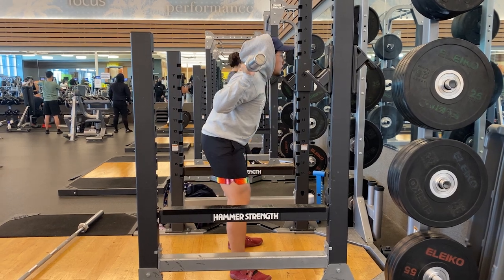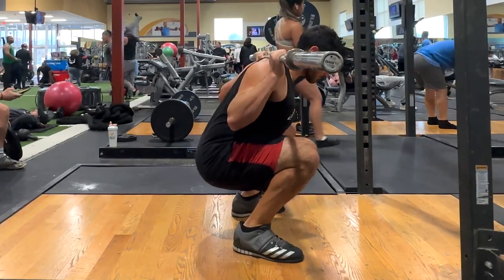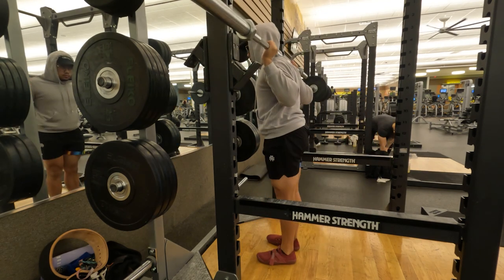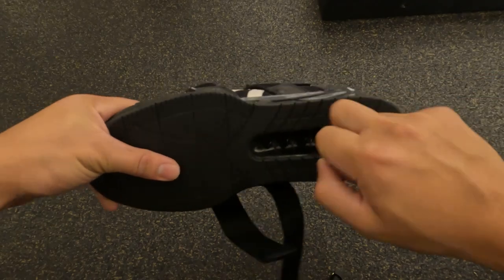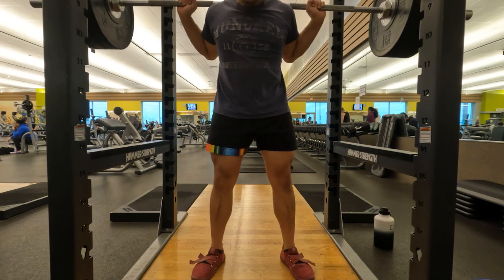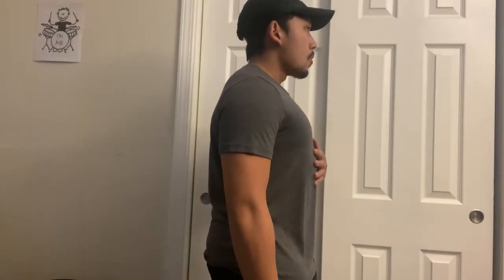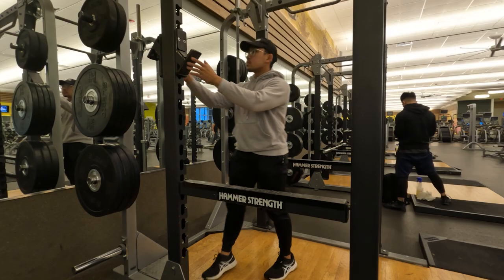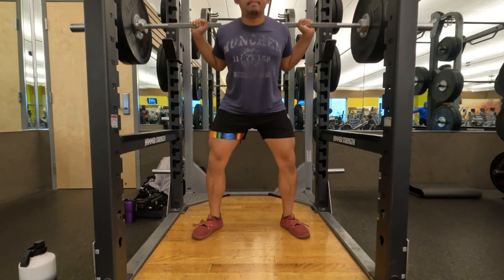How to Barbell Back Squat | Every Cue YOU Need!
Learn everything you need to perform an excellent barbell back squat and start taking your lower body strength to the next level!

This video will provide you with the best cues to maintain proper form, and advise you on common beginner mistakes to avoid! Enjoy!

FREE workouts on the Forte Athletics App!